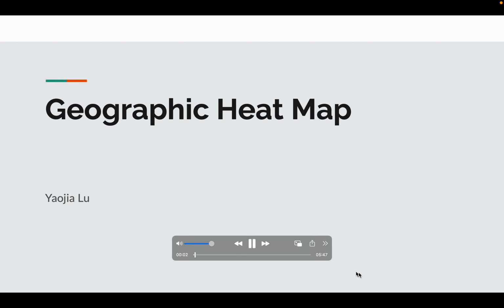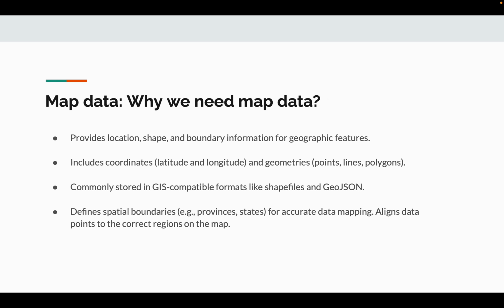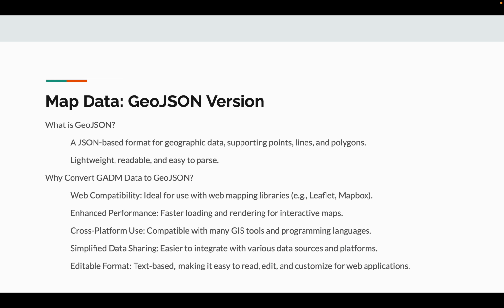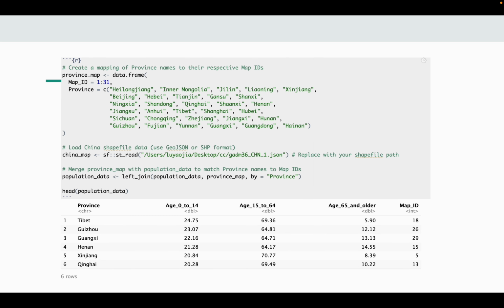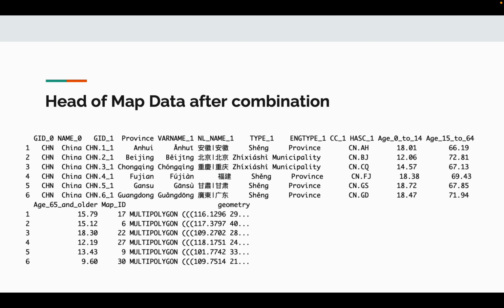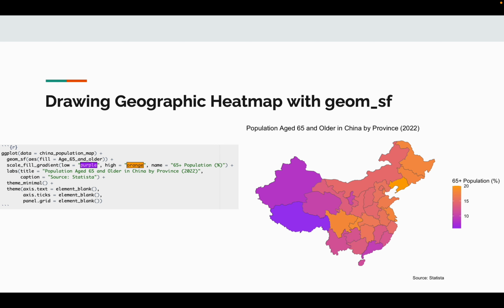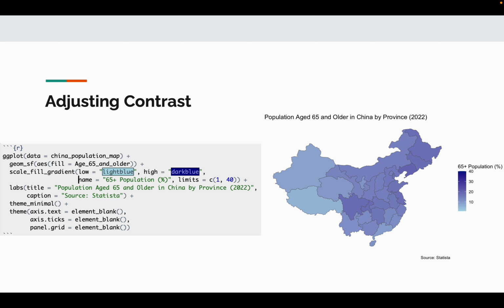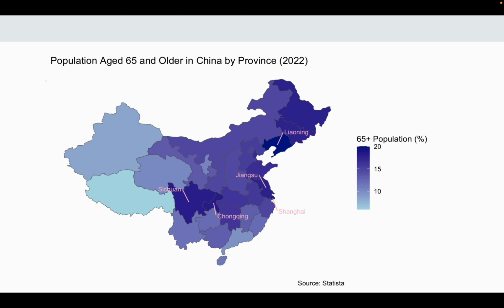STAT5702_Community Contribution_Create Geographic Heat Map in Studio